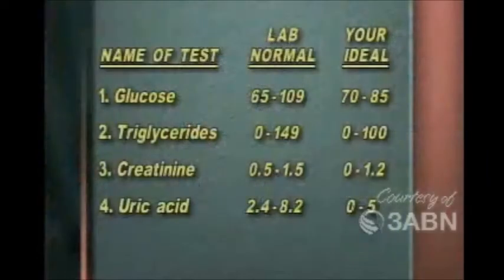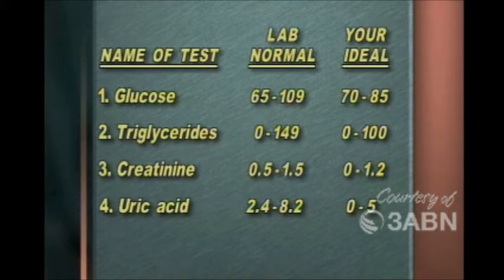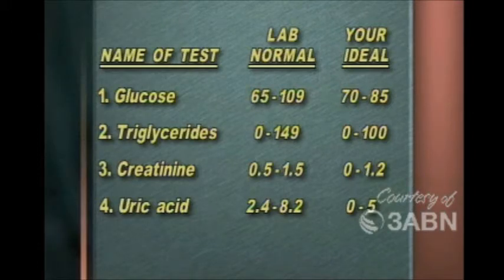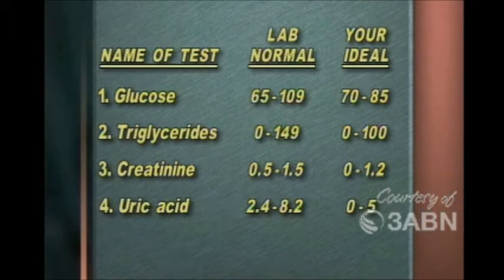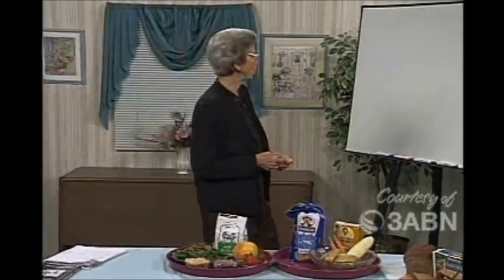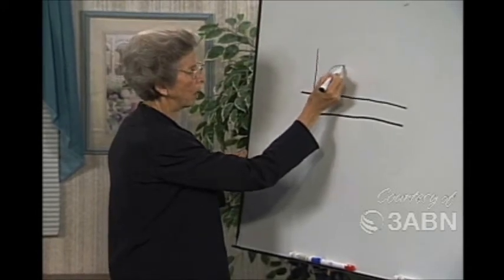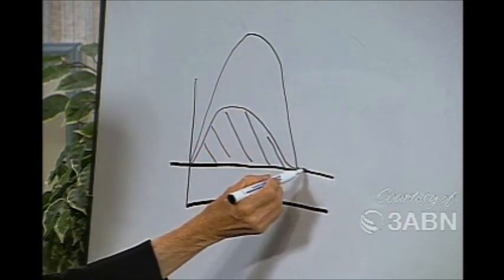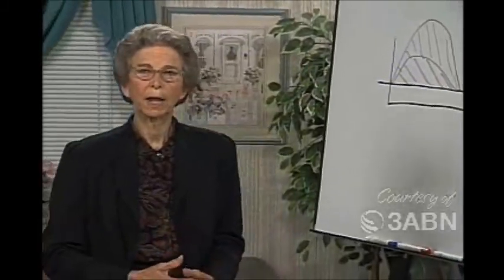Glycemic Index Explained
Understanding the Glycemic Index is one-way Diabetics can learn how to control their disease. The video goes into details on what the glycemic index is and how diabetics can use it.

The Glycaemic Index (GI) is a measure of the effect that carbohydrate
foods have on your blood glucose levels. Carbohydrate foods include foods
such as bread, rice, pasta, potato, sweet potato, legumes, fruit, dairy/soy
products, sweets and cereals.
Low GI foods break down slowly during digestion. They are gradually released into the bloodstream. These foods tend to be more satisfying to the appetite.
High GI foods break down quickly during digestion. They have a
fast and high blood glucose response, which requires a high production of insulin to enable absorption. These foods tend to be less satisfying to
the appetite and can make blood glucose control difficult to manage.

Significance of the Glycemic Index
 Low GI means a smaller rise in blood glucose
 Low GI diets can help people lose body weight by increasing fullness
after a meal
 Insulin is a hormone that prevents fat burning: eating a low GI diet
can ensure insulin levels are not elevated to a level that prevents fat
burning
 Eating a low GI diet can decrease blood fats which assists in prevention of heart disease
 Low GI diets can improve the body’s sensitivity to insulin
 High GI foods can help re-fuel carbohydrate stores
after exercise